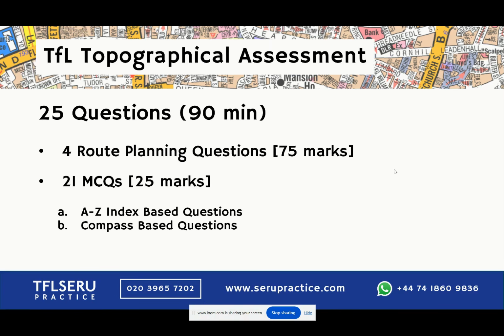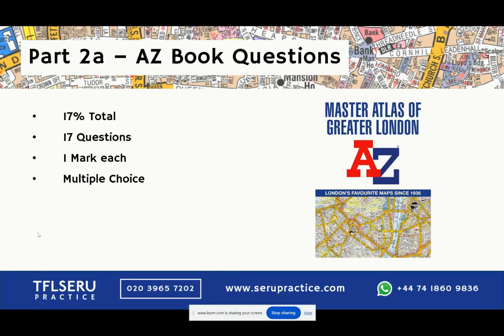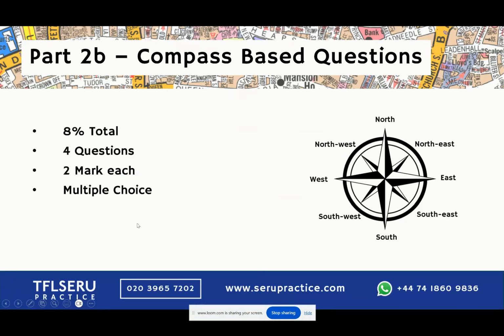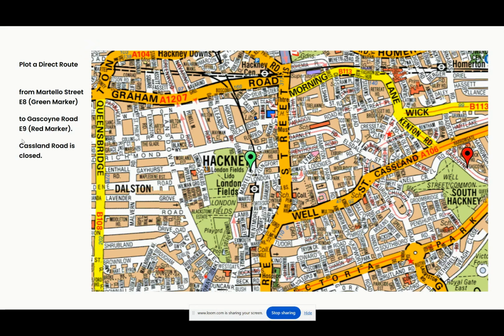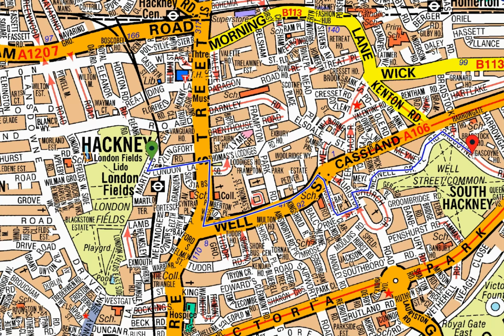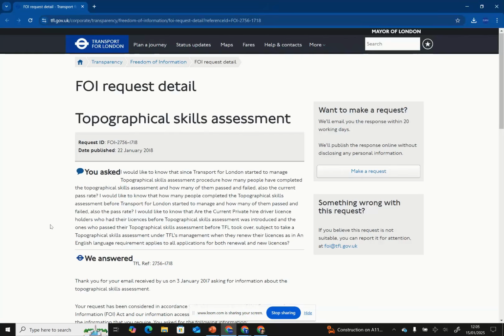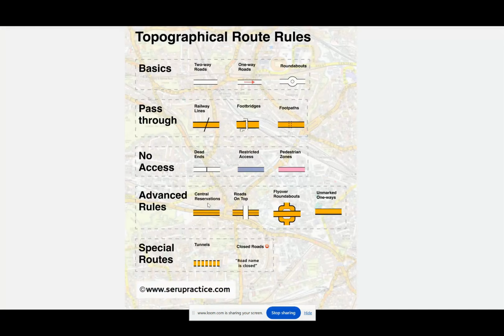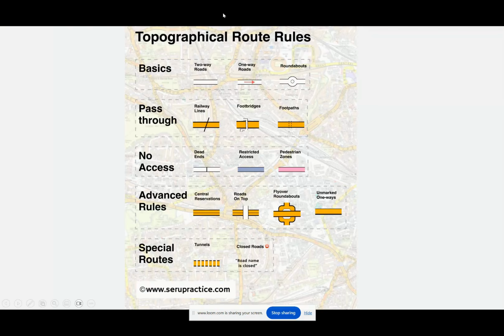TfL Topopgraphical Test - Complete Guide 2025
This video give an overview of the TfL Topographical Skills Assessment required for a PHV drivers license. The video covers the test format, question types and how to pass the assessment.

👉 Free TOPO MCQ Questions

👉 SERU & Topographical Course

🟢 WhatsApp Support